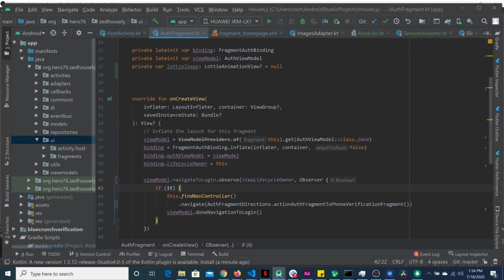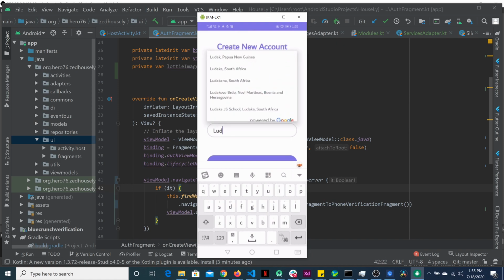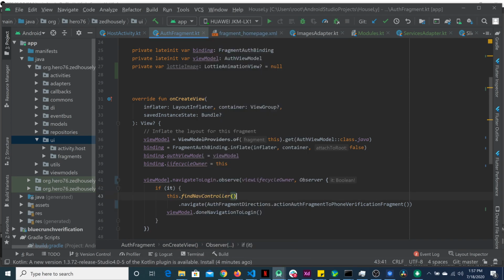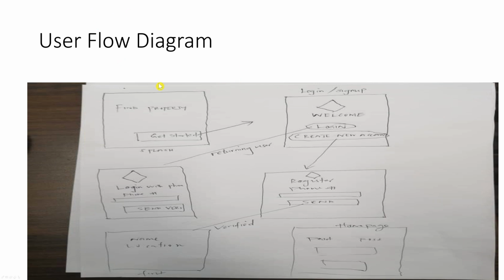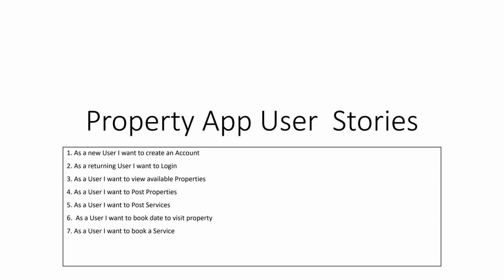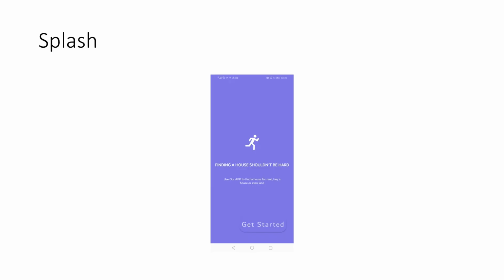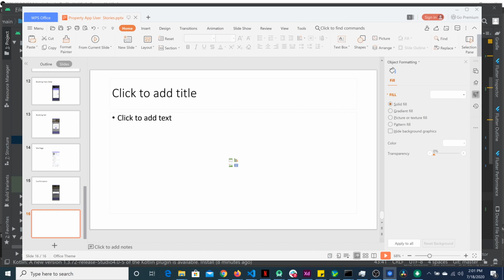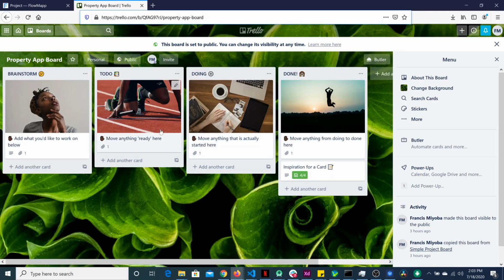Real Estate Android App Development Tutorial Introduction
👋 In this series of episodes, we are going to learn how to create a Real Estate Android APP.
We look at the planning and user flows in this episode.
Building a real world Android App with Firebase and Kotlin.